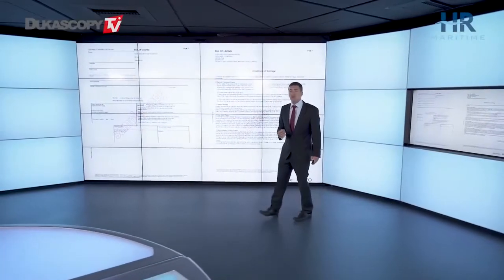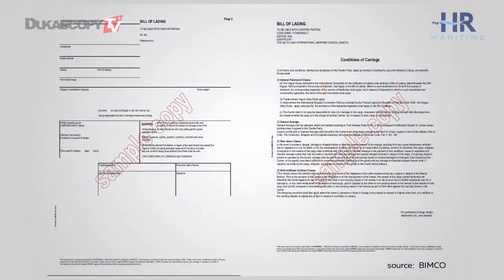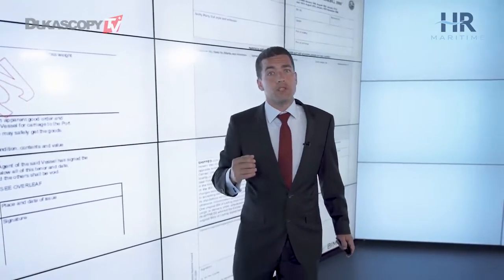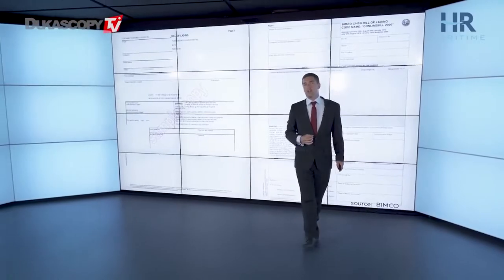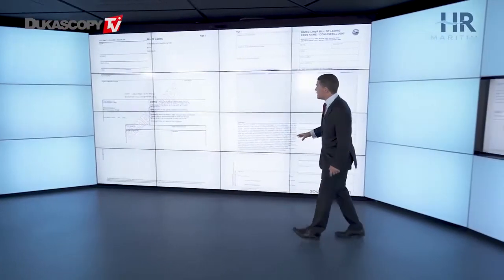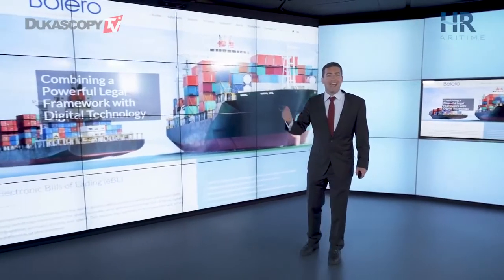Commodity Brief - Bills of Lading